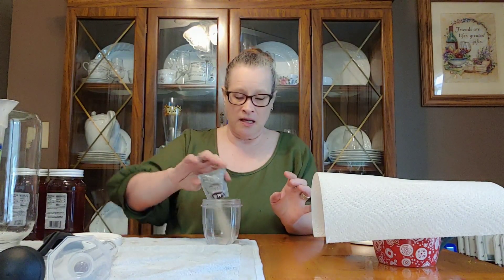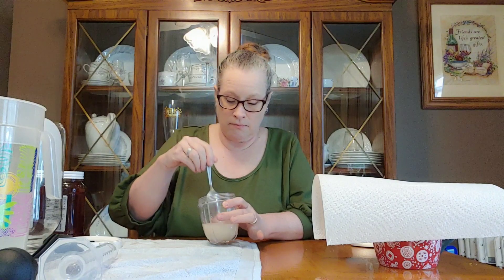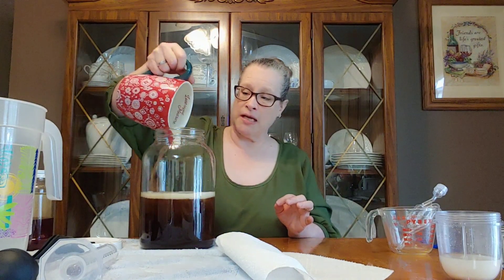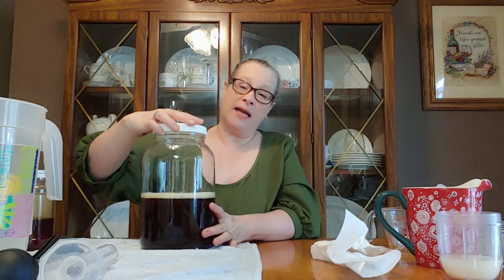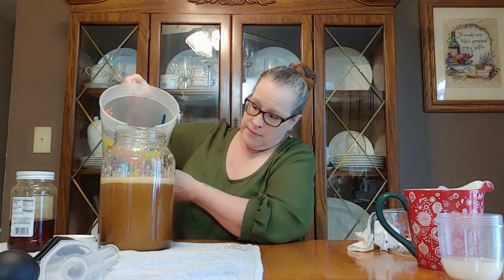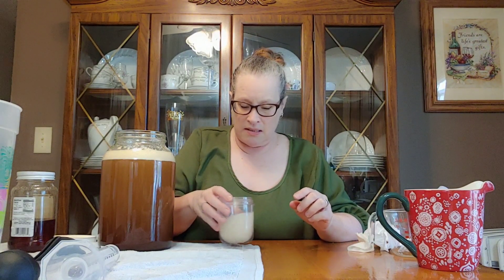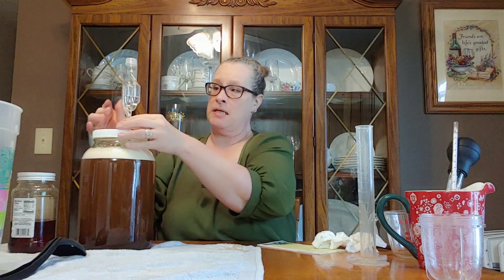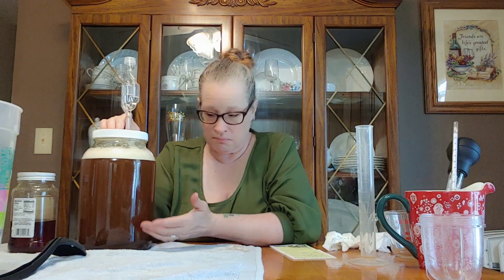White Hibiscus and Ginger Mead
Ingredients:
77g dried white hibiscus flowers
2 oz. Sliced ginger
1 black tea bag
4 cups boiled hot water
3 pounds honey
1/2 package Lalvin 71b yeast
Cool, filtered water